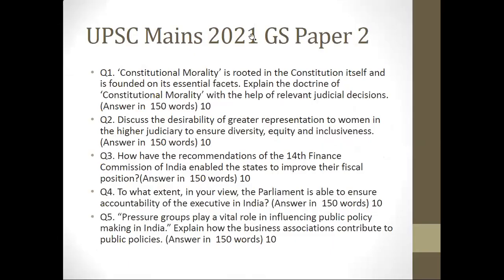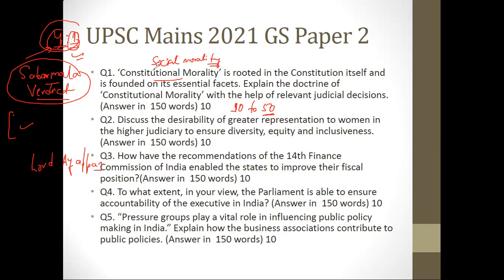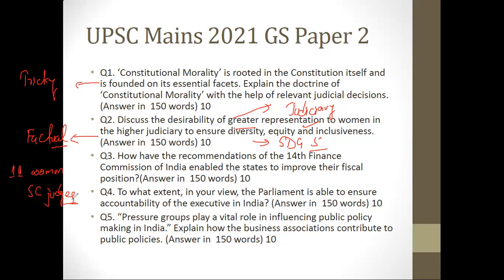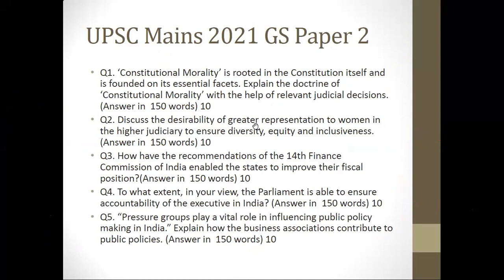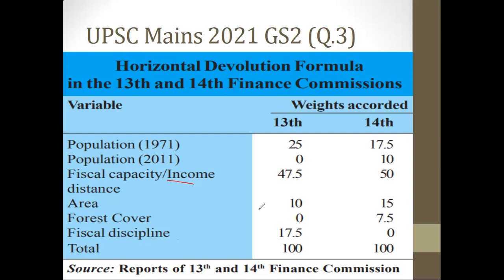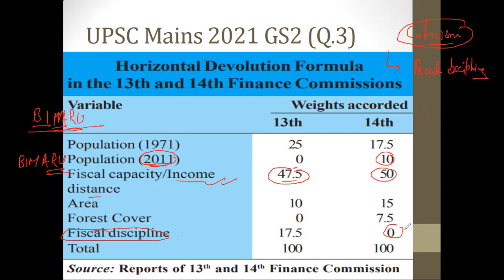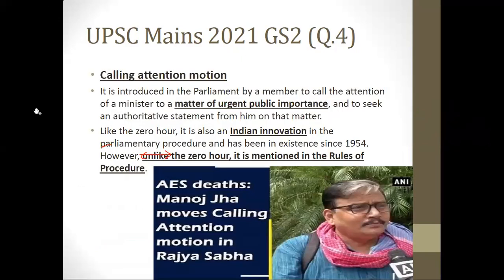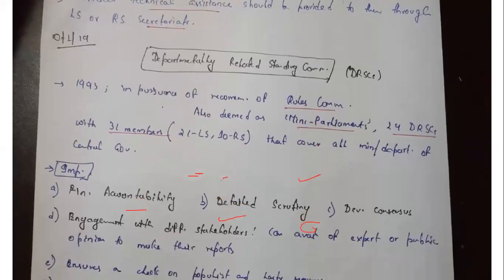UPSC Mains 2021 GS Paper 2 | Solution(Q1 to 4) | Constitutional Morality | 14th Finance Commission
Q1. ‘Constitutional Morality’ is rooted in the Constitution itself and is founded on its essential facets. Explain the doctrine of ‘Constitutional Morality’ with the help of relevant judicial decisions. (Answer in  150 words) 10
Q2. Discuss the desirability of greater representation to women in the higher judiciary to ensure diversity, equity and inclusiveness. (Answer in  150 words) 10
Q3. How have the recommendations of the 14th Finance Commission of India enabled the states to improve their fiscal position?(Answer in  150 words) 10
Q4. To what extent, in your view, the Parliament is able to ensure accountability of the executive in India? (Answer in  150 words) 10